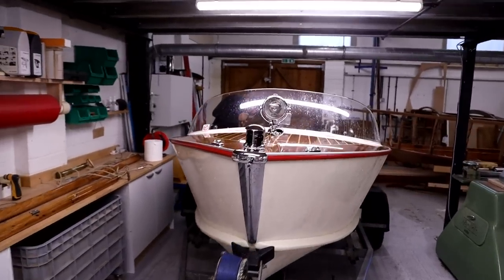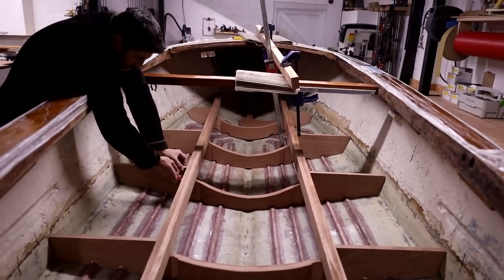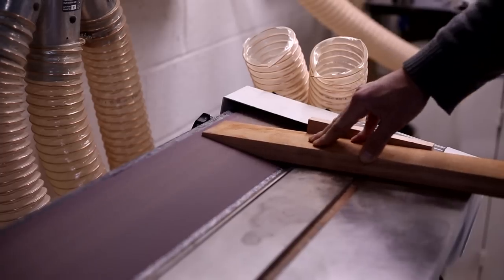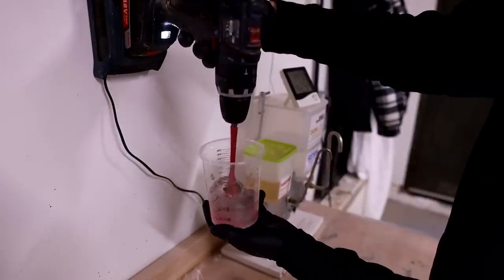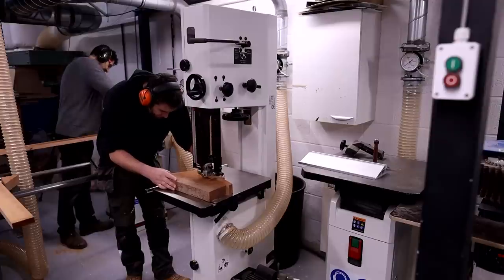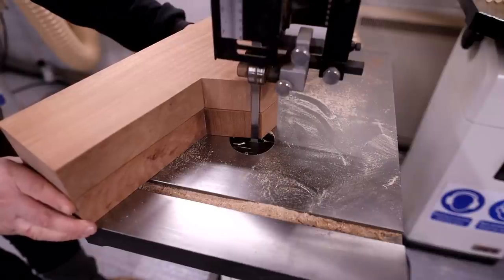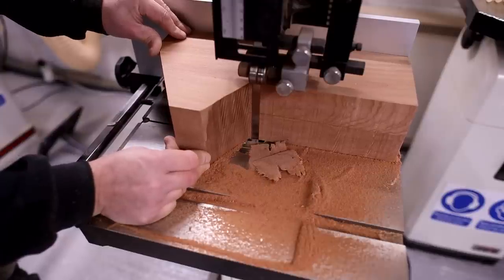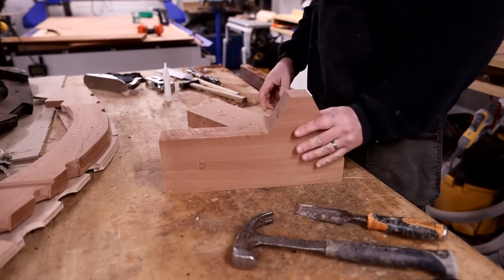New Mahogany Boat Frames and Stringers | Healey Boat Restoration Part 4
In this video we are making the steering blocks for the boat, then we pattern and make frame 2 which will help us to position the stringers in their correct place before patterning the rest of the frames.

Once that is done we start to machine and laminate the stringers including some explanations on solid wood scarf joints, wood machining and wood lamination, finishing up with an explanation on how to use a Japanese Ryoba hand saw.

Once the stringers are in place we can continue to pattern and make the rest of the frames for the boat. Once all of the frames are finished we will glue them up with epoxy and coat them.

In this video we also take a look at a Healey 55 boat which we currently have at the shop to see how this compares to the 75. This boat was the predecessor to the 75 and was used to create the moulds for the fibreglass model that came later on. This means we have been able to use it for patterns for our internal woodwork :)

In the next video we will be starting to do the final install of all the framework and timber elements that we have made to date before turning over the boat and making a start on the external bottom work.

Chapters:
0:00 Introduction
1:50 Making the steering blocks
5:10 Making the frames
10:45 A look at a Healey 55
13:00 Making the stringers
20:25 Japanese hand saw technique
24:52 Patterning more frames
28:13 Final frame assembly
30:41 Epoxy coating
32:17 What's coming next

I hope you enjoy the video. You can find me at all the places below for more info.